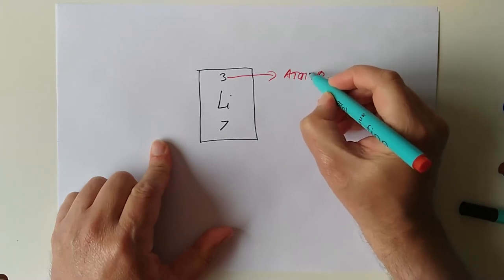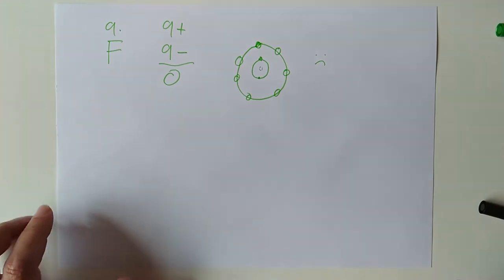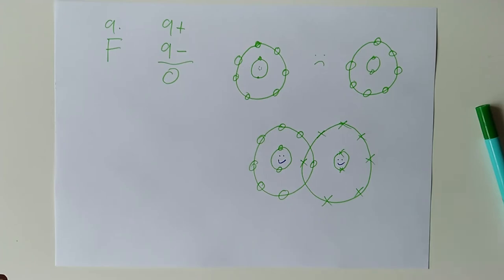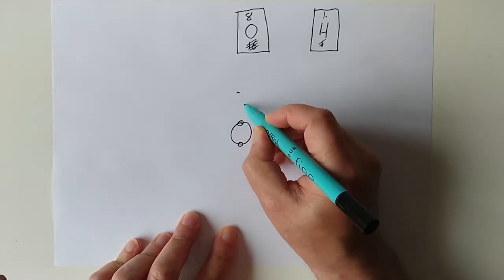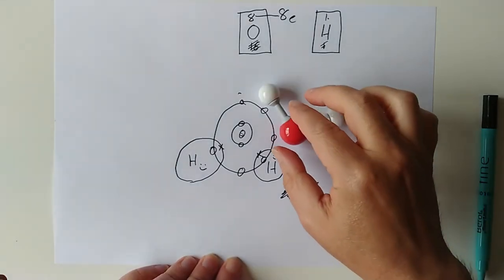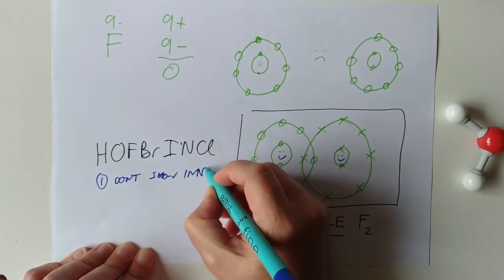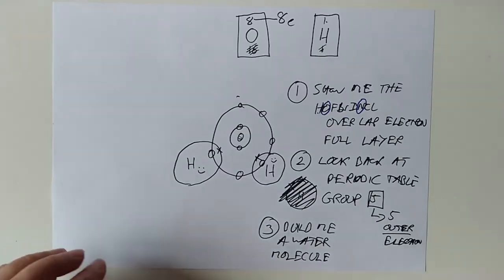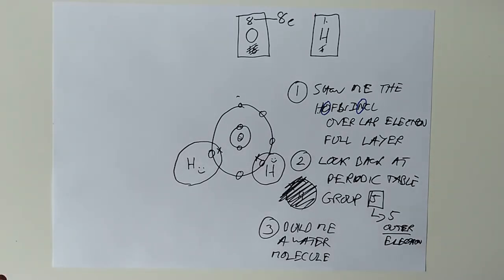Making Molecules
A look at a different way to fill up the outer electron layers on atoms by sharing electrons.